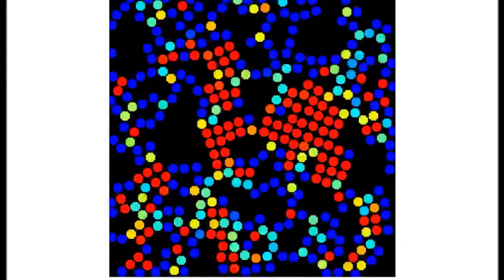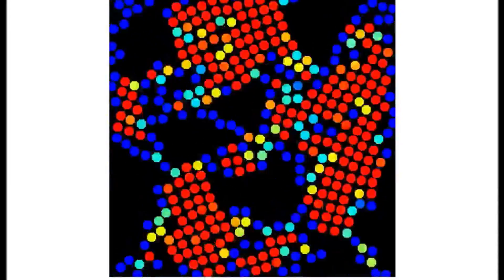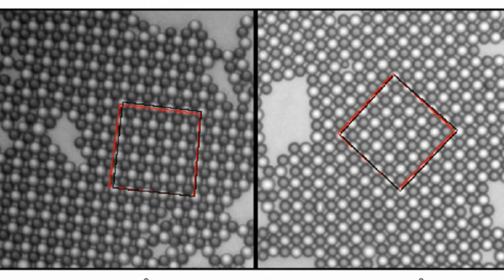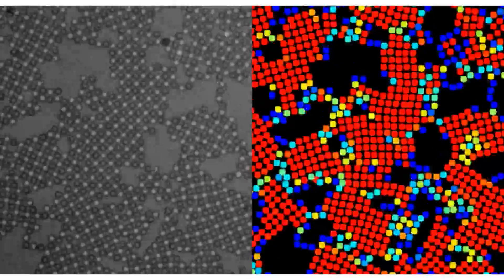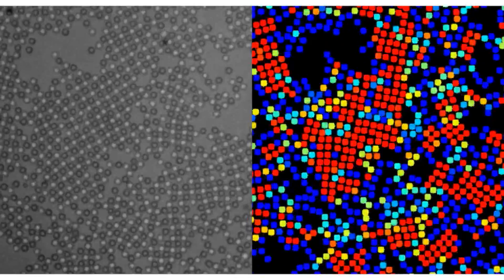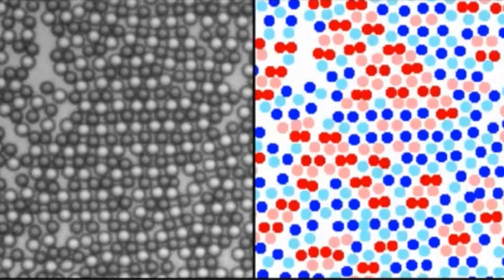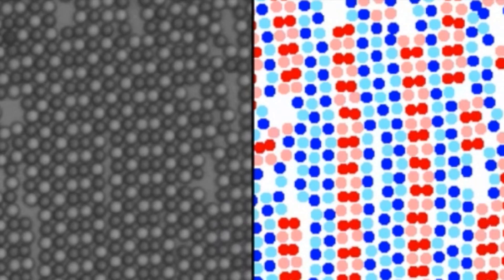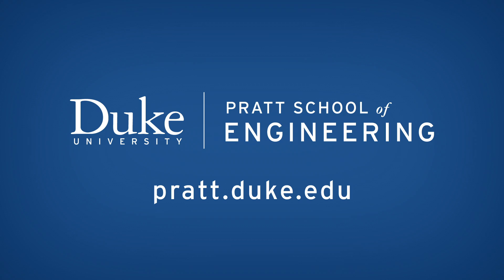Visualizing Atoms During Phase Transition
Benjamin Yellen, professor of materials science and mechanical engineering at Duke University, explains how his laboratory uses colloidal particles to explore how atoms behave during phase transitions, like when a liquid freezes into a solid.